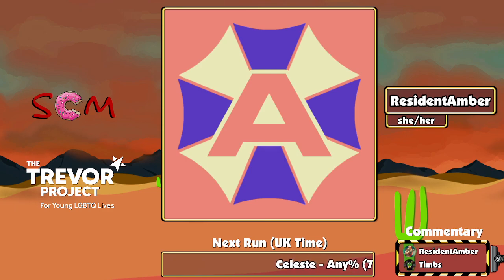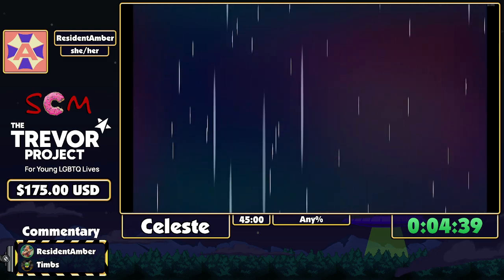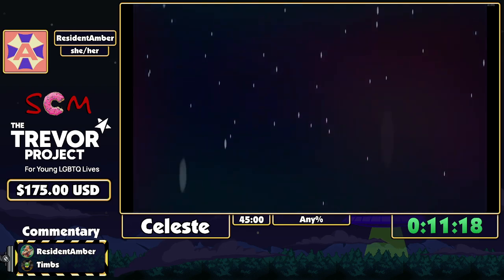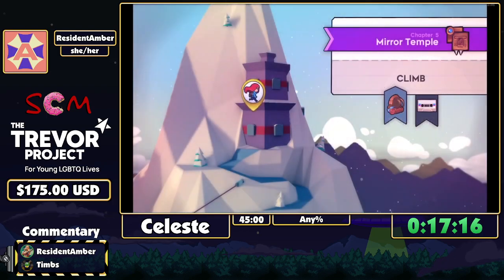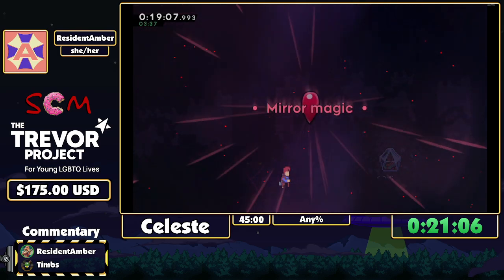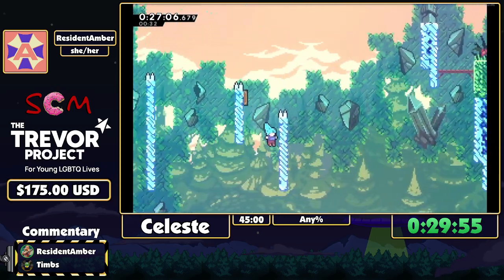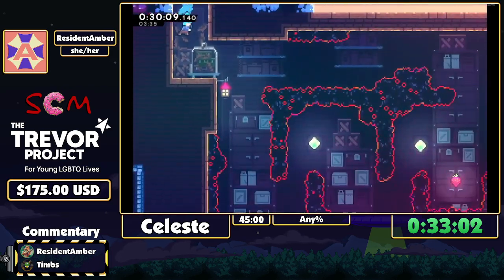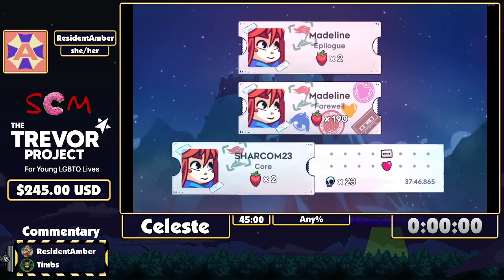SHARCOM 2023 - Celeste - Any% by ResidentAmber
ResidentAmbers run of Celeste - Any% for SHARCOM 2023.